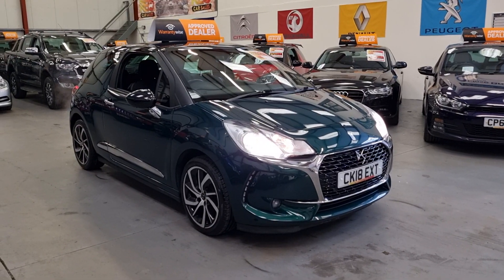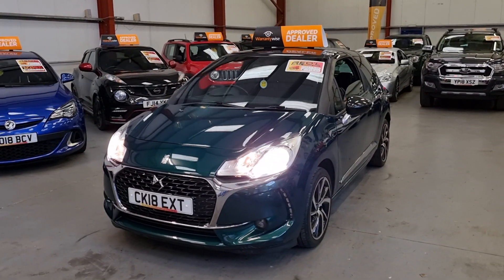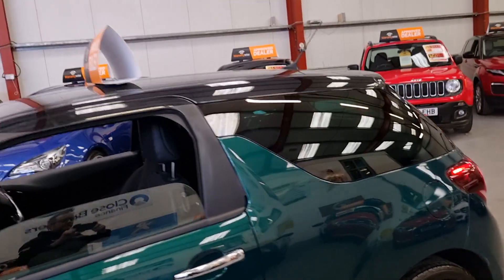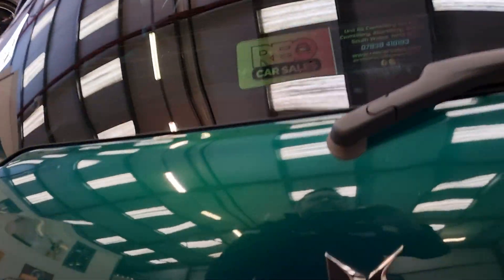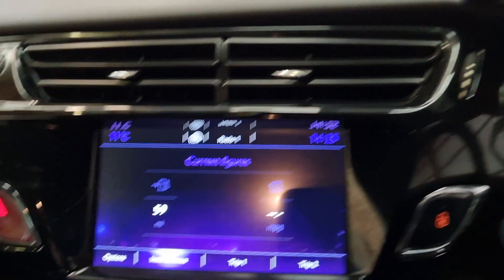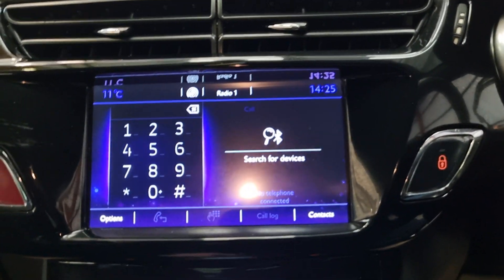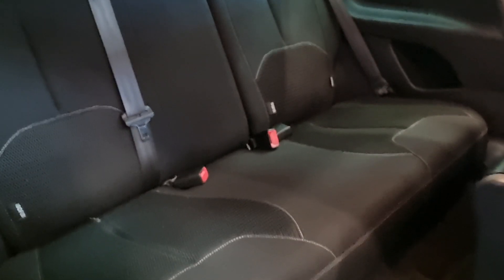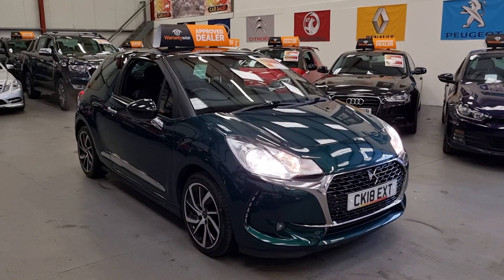2018 CITROEN DS3 CHIC PURETECH